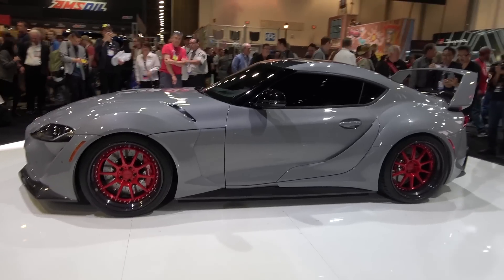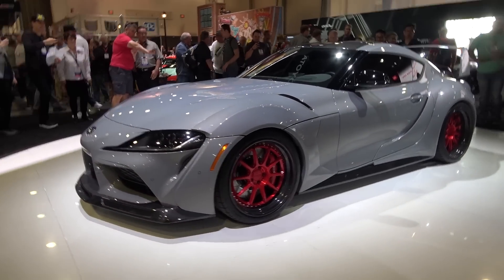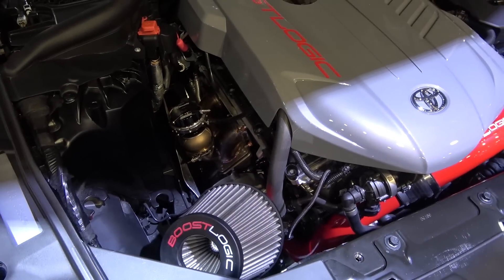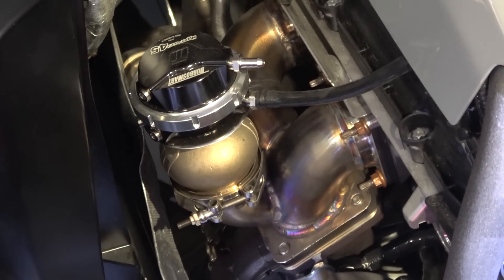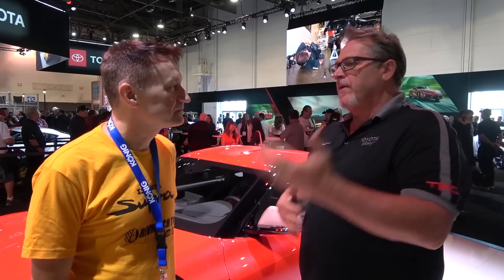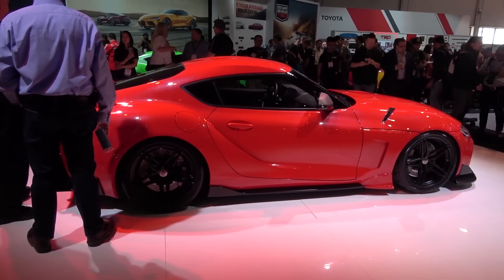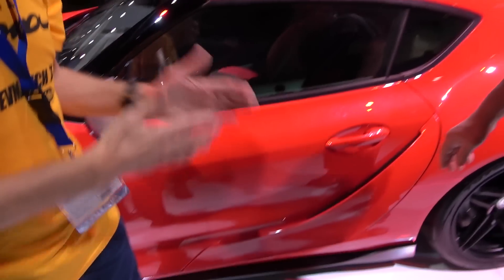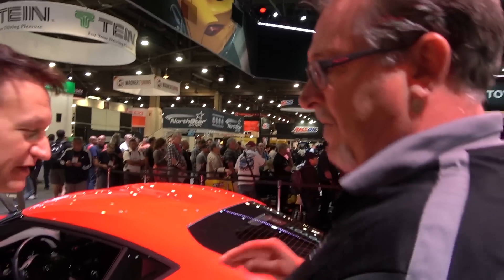Toyota Surprise Reveal - New Supras!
Today at SEMA Toyota announced several custom builds. I interviewed Rutledge Wood who revealed the HyperBoost edition with 750hp. Toyota also unveiled a "Heritage Edition" Supra with classic A80 Supra elements such as the classic Mk4 wing, round taillight LEDs and all the vents on the car fully functional. Finally, the 3000GT concept based on the 1994 TRD Surpa which was sold only in Japan.